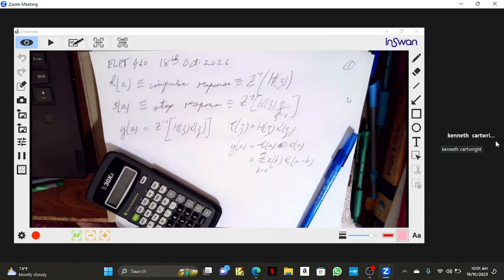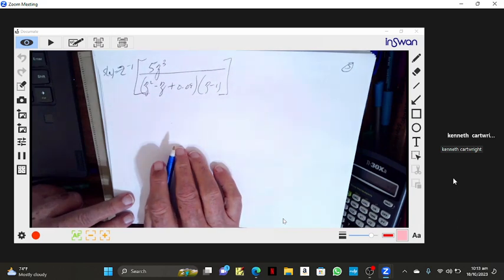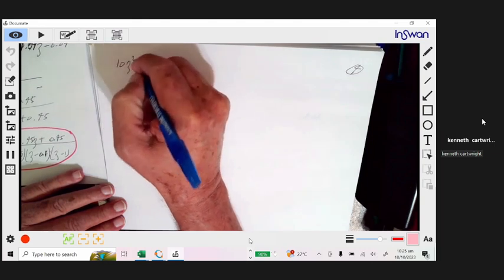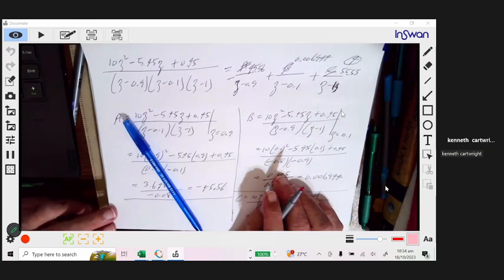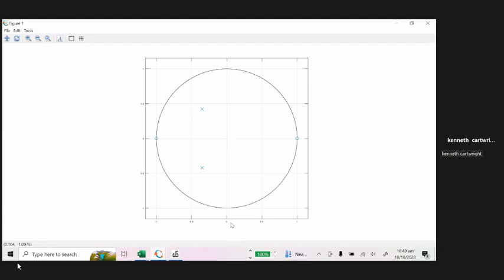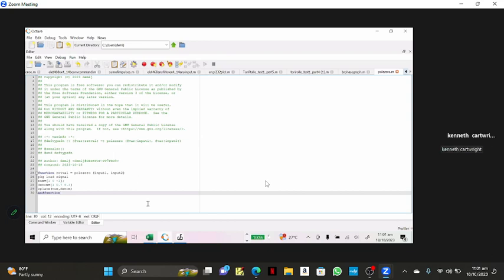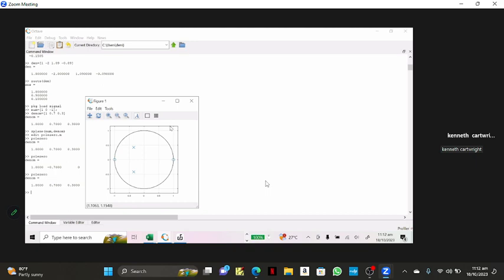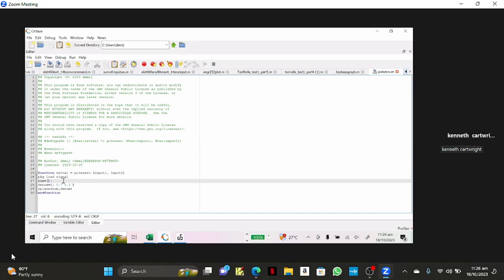ELE460 2023 10 18